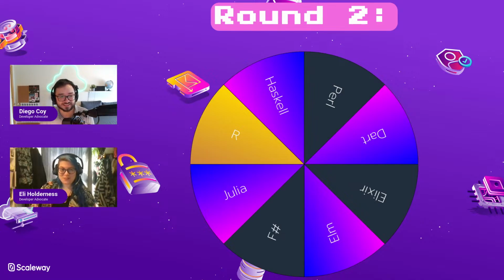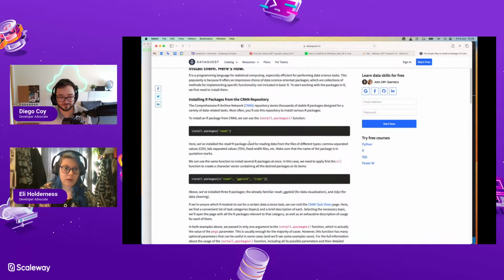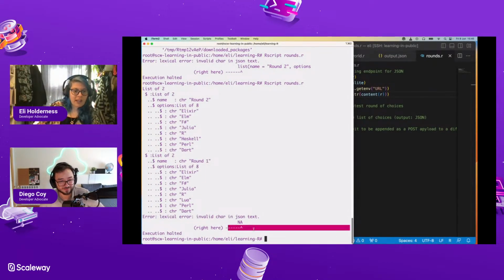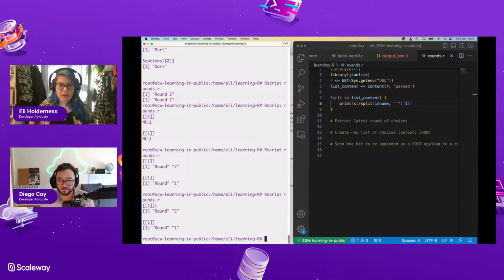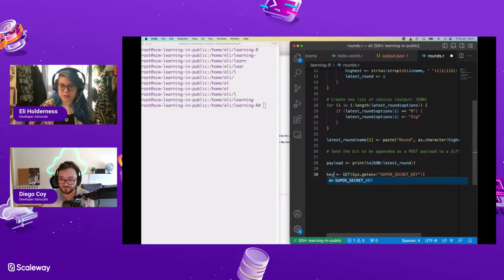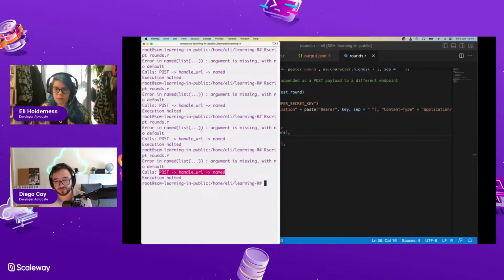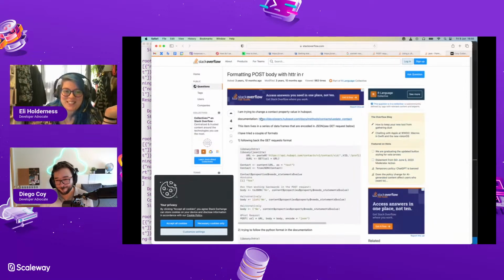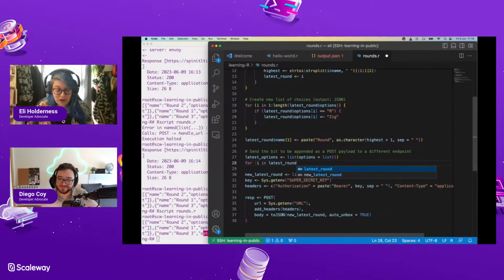Scaleway Sessions #15: "Learning" in Public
Join us  for another hack-on-stream session, where we take a language we know nothing about and try to build something in it!